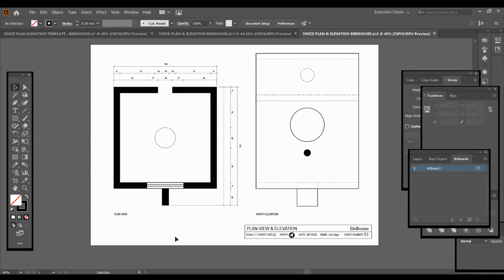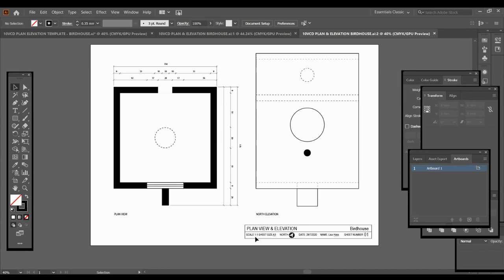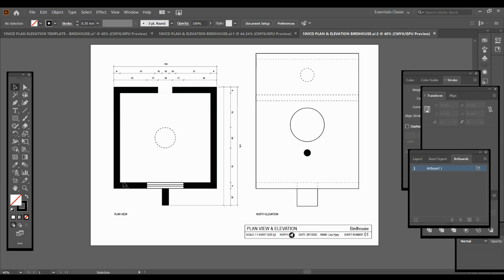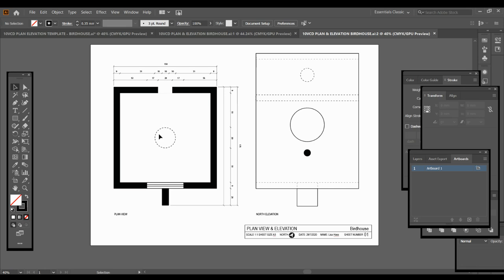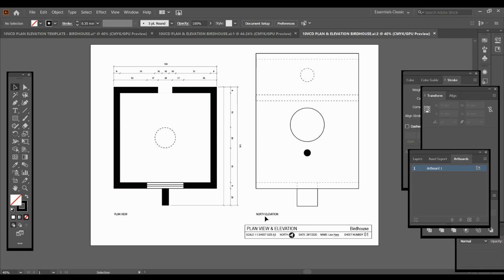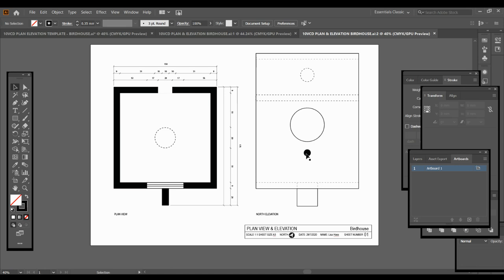Step 1 10VCD Intro to Plan & Elevation